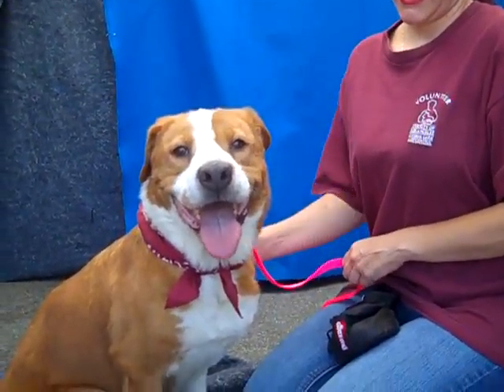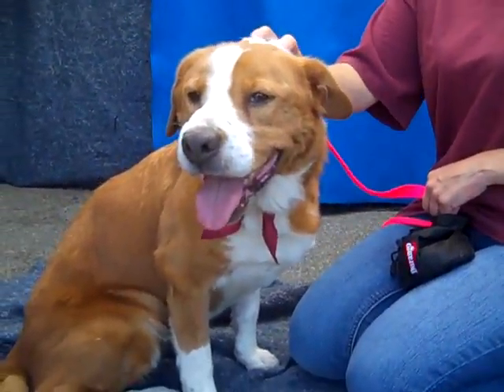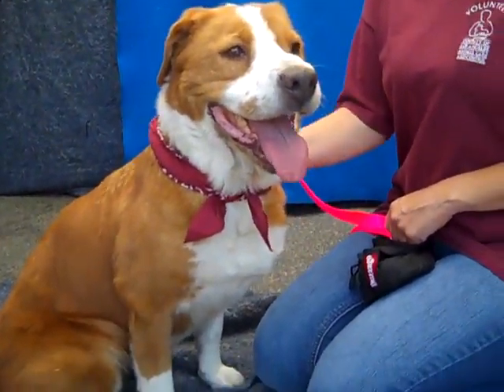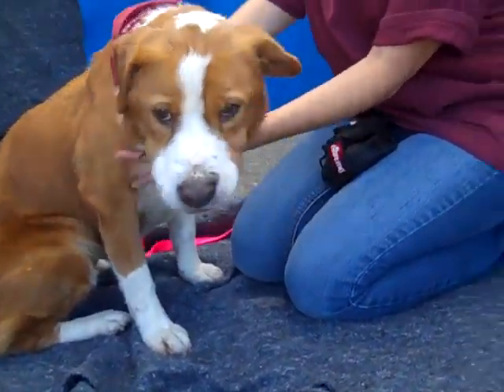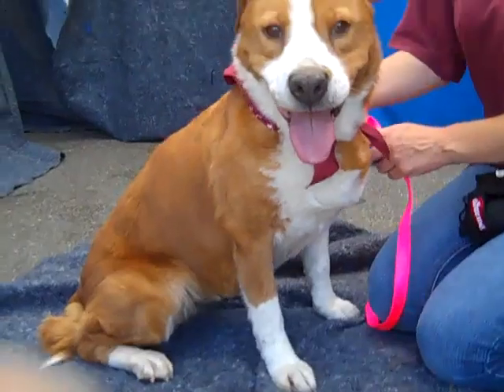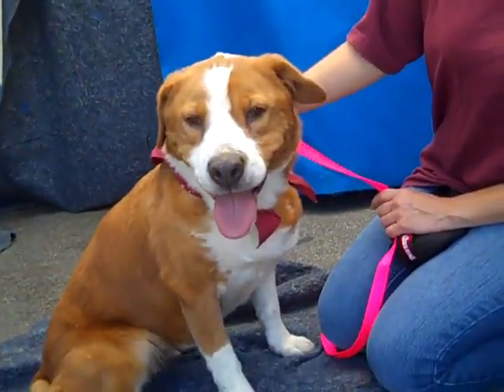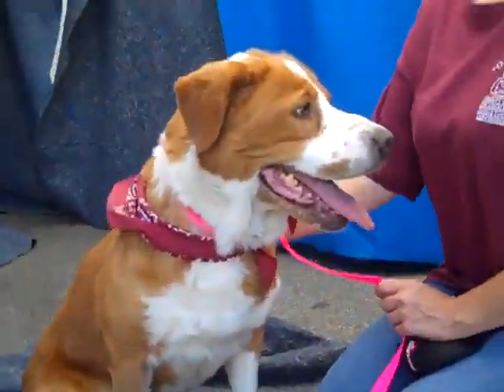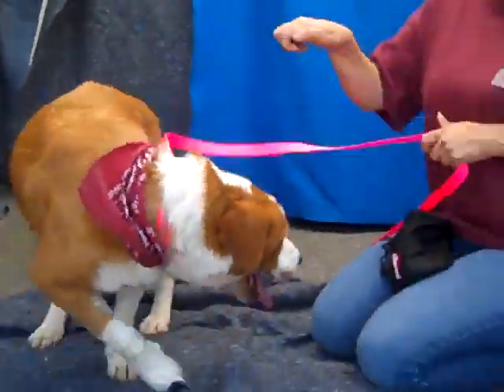Molly A4468968 ADOPTED!!!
Molly is a genial five year old brown and white spayed female Australian Shepherd who was abandoned at the Downey Animal Care Center on July 31st. Weighing forty-four pounds, this lovely dog walks very well on leash, knows a few commands and is probably housetrained. She has a medium-energy level, gets along well with other dogs and we believe she will do beautifully with children. Molly will be the perfect companion for taking runs in the park and fabulous for an individual or family living in a private home or for the first-time dog owner.